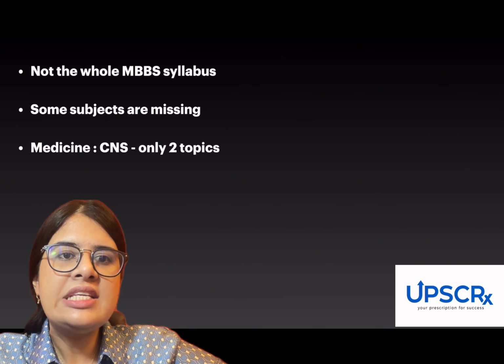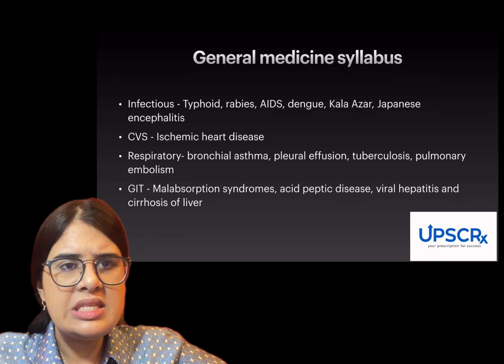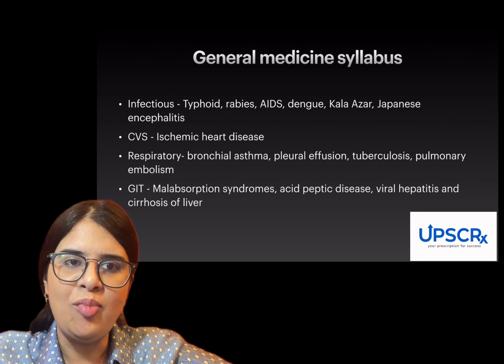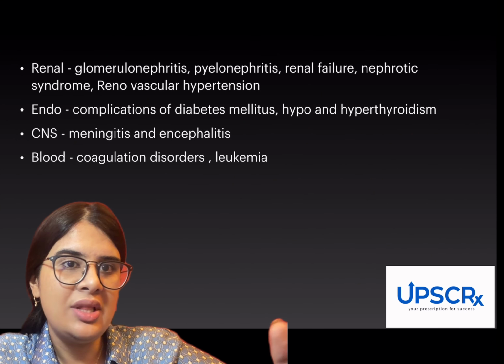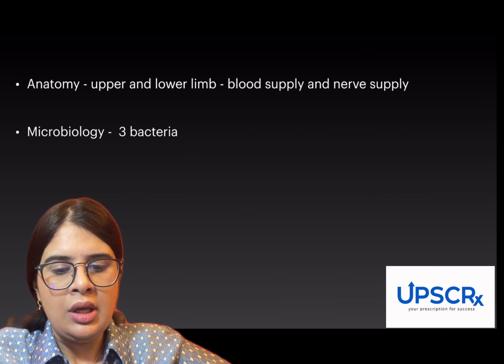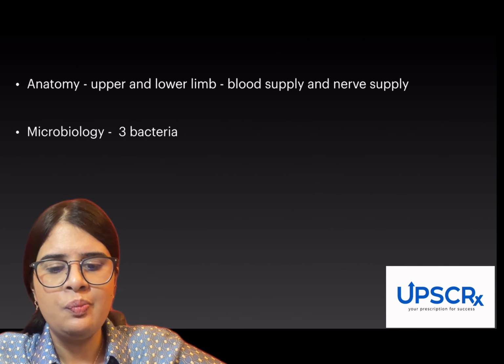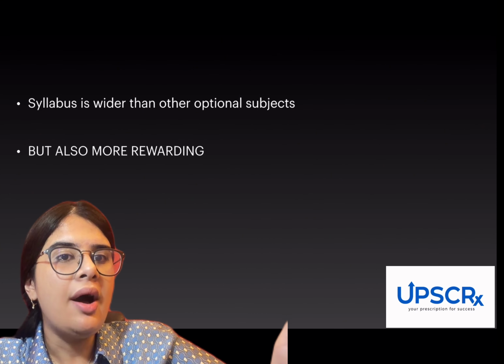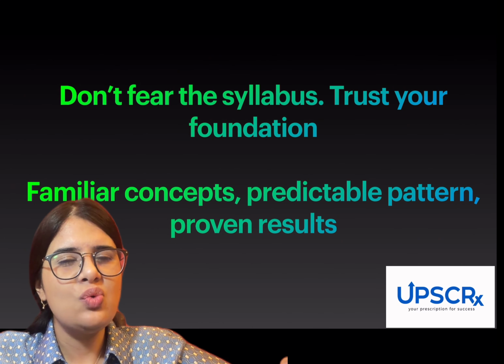Decoding Medical Science Optional Syllabus for UPSC CSE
UPSCRx helps medical professionals crack UPSC with Medical Science Optional through expert mentorship, test series, PYQ-based preparation, answer writing guidance, and personalized one-to-one support from experienced doctors and successful UPSC candidates.

Please visit upscrx.com for more information on our courses
Please contact Dr Vishakha Sharma for guidance 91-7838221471